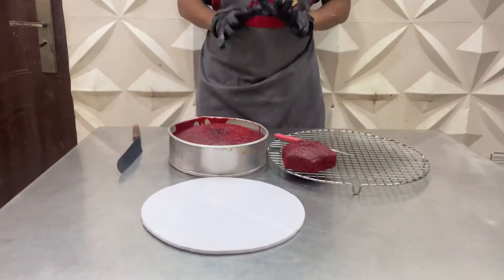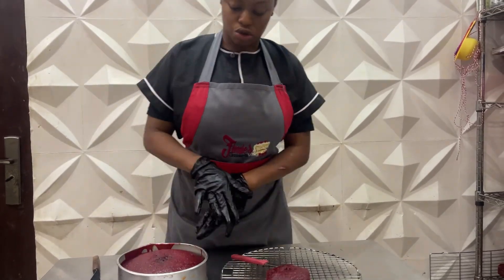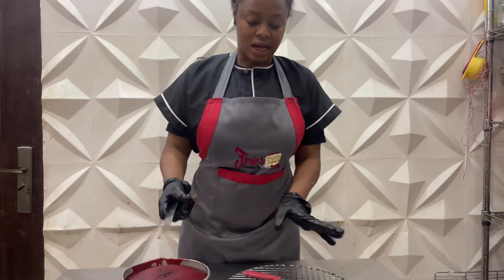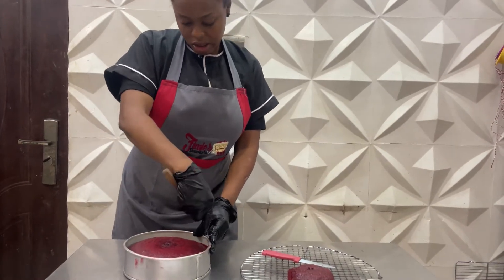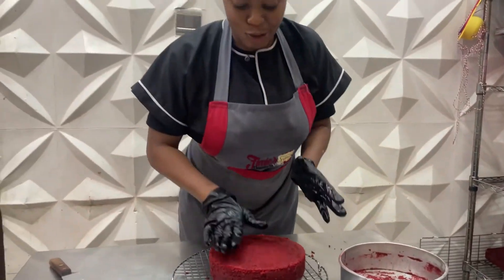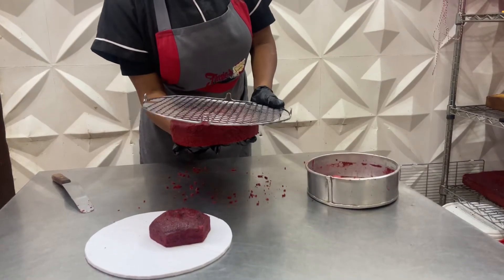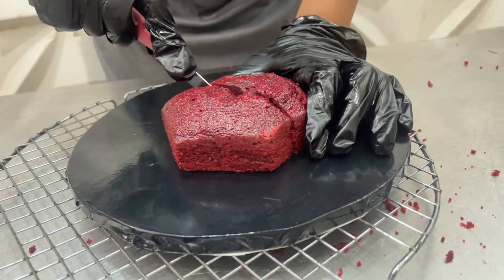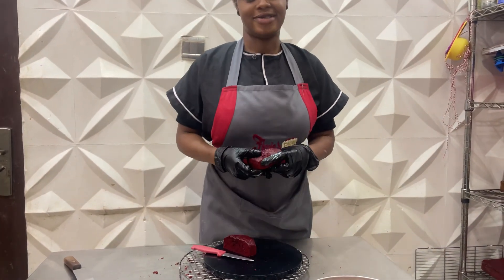How My Red velvet Cake Looks | Moist Red velvet Cake | Perfect Red velvet Cake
if you are looking forward to make this amazing red velvet cake, then take a moment an join my YouTube membership platform to learn one of the best recipes I have ever created